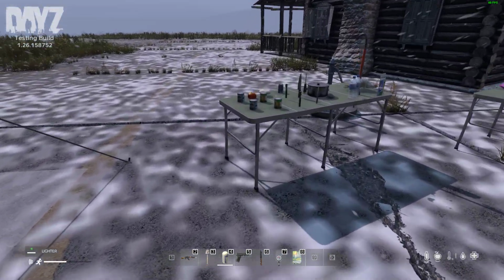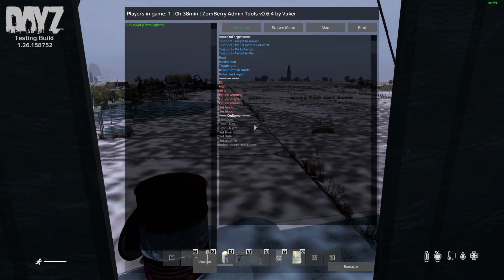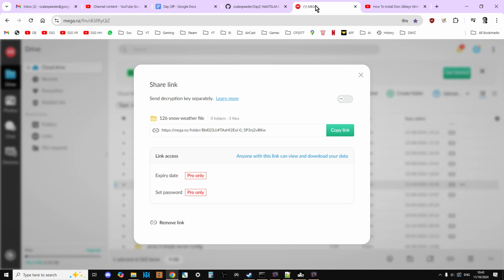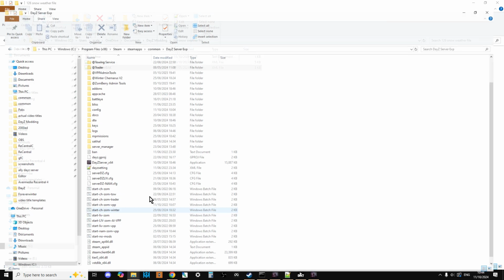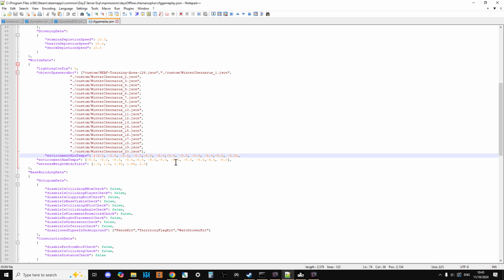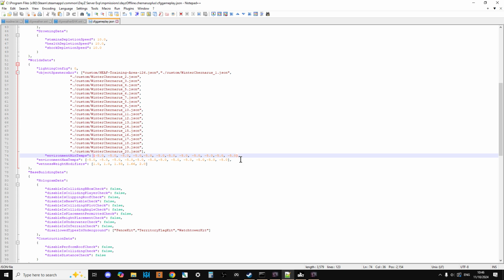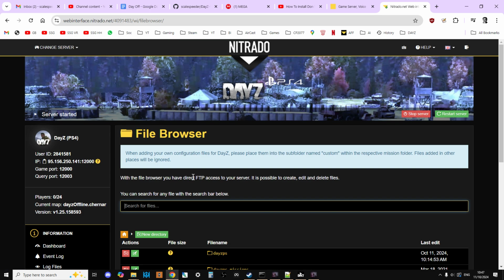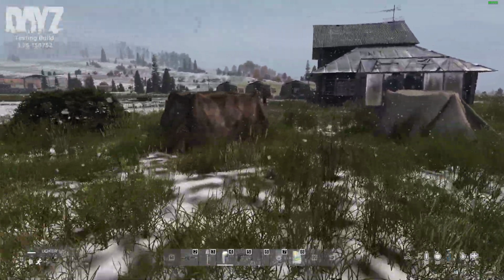How To Add Snowfall Blizzard Snow Storms & Frozen Food & Drink To DayZ Community Server PC & Console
MANY THANKS TO WASTELANDER FOR THE SNOW-FALL FILE!

THIS WON'T WORK UNTIL 1.26 GOES LIVE ON 15TH OCTOBER!

In this beginners guide tutorial video I show you had to add Frostline Sakhal snow storms & the frozen food & drink mechanic to your Chernarus & Livonia DayZ Community Servers for PC, PlayStaion & Xbox Consoles.

To get the food & drink to freeze we edit the server temperature in cfggameplay.json & to make snow fall we replace your existing cfgweather.xml with the one from my github or mega repository.

You can also add the snow on the ground by following the link to my instructions on how to install Don Sibleys snow files.

The above info was believed to be correct as of DayZ Update Experimental Patch 1.26, Oct 2024.

Thanks, Rob.